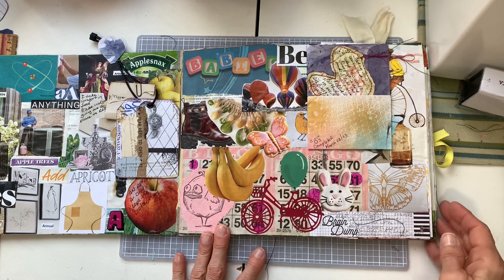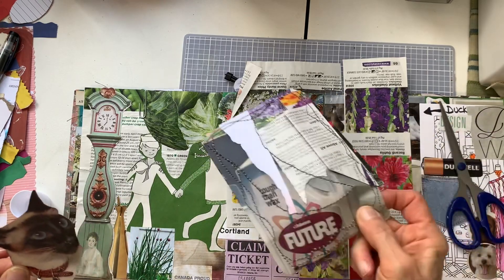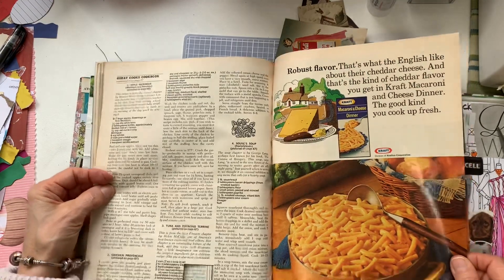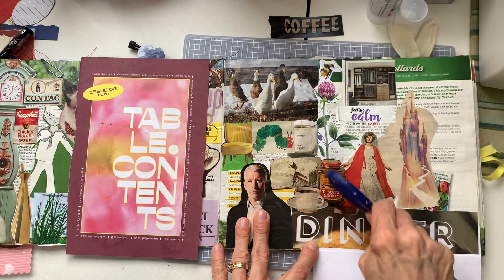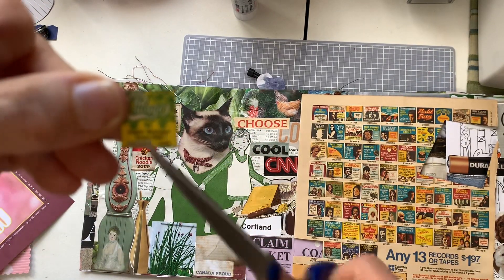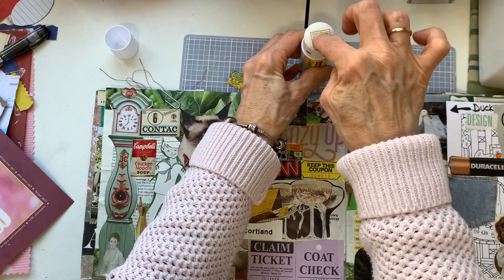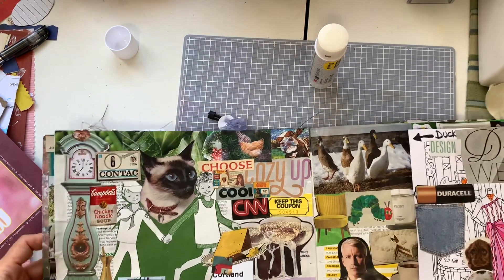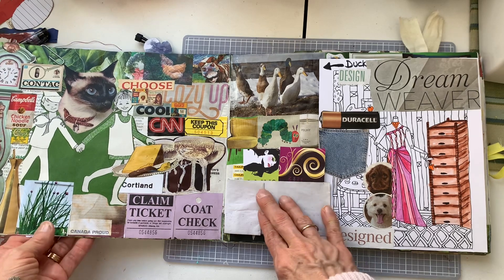ART THERAPY ~ ALPHABET GLUE BOOK using VINTAGE MAGAZINE ~ Ideas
Welcome! I hope you find FUN, INSPIRATION & RELAXATION today. I am in my ALPHABET GLUE BOOK on this fridaysfreeflow